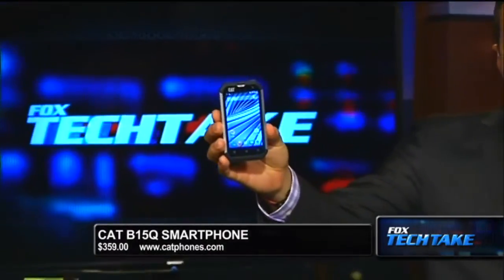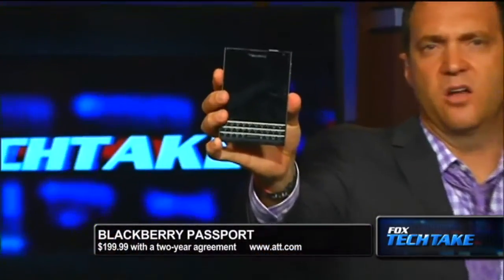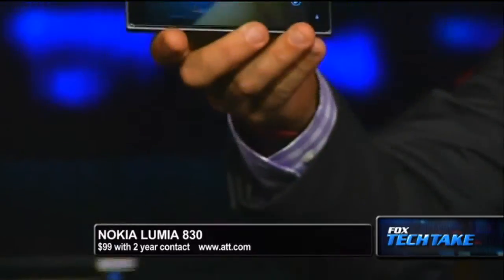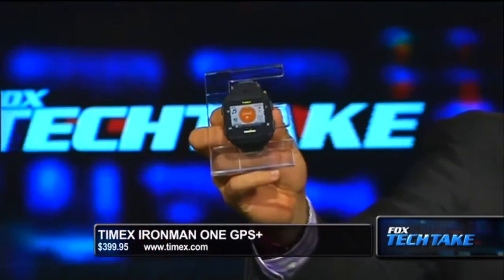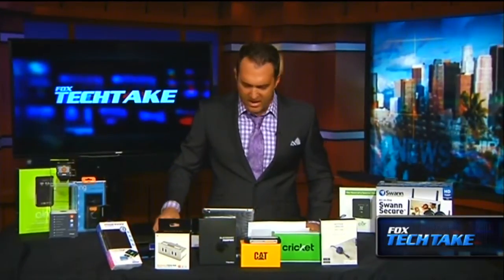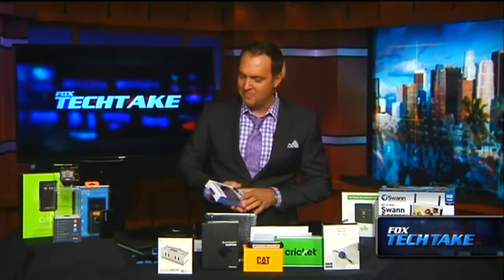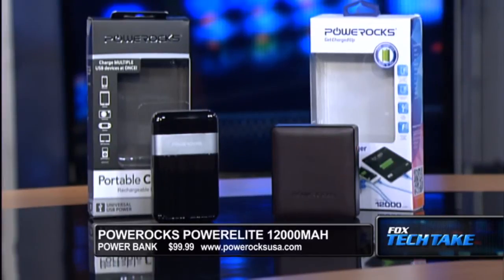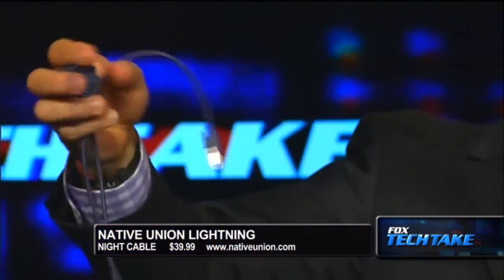Check out the newest phones hitting shelves this spring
Adam Housley showcases the CAT B15Q Smartphone, BlackBerry Passport, Nokia Lumia 830, Timex IRONMAN ONE GPS+ and the Grand X Max+ by ZTE